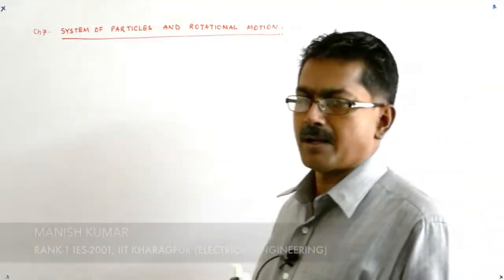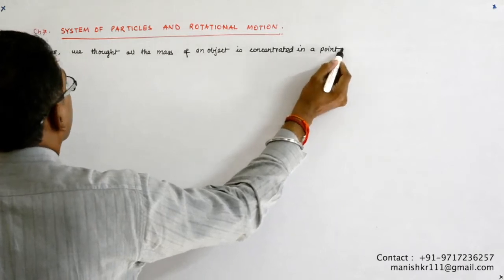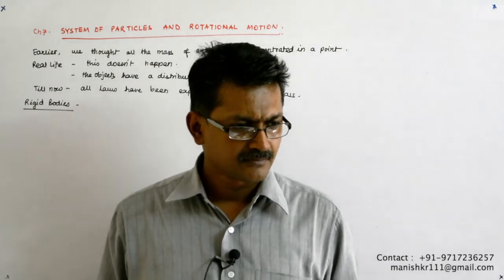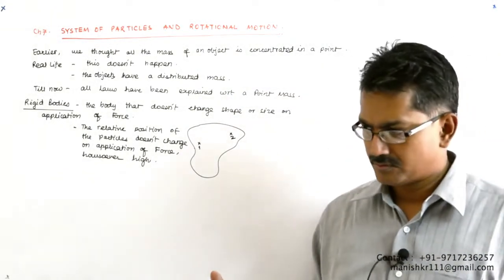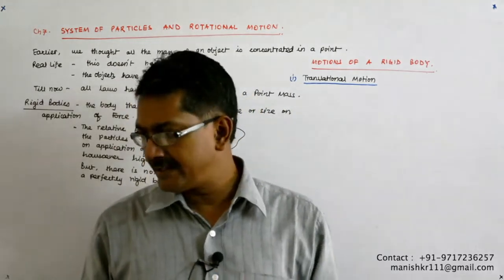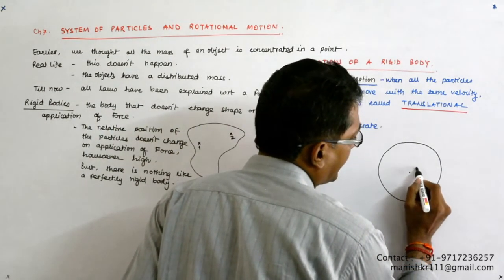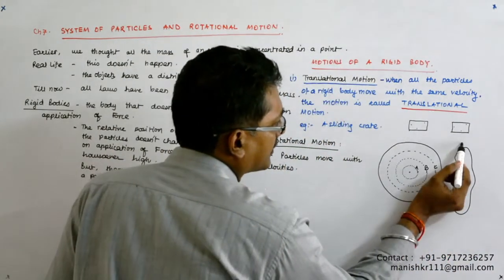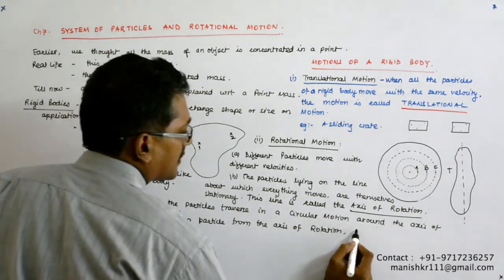SYSTEM OF PARTICLES AND ROTATIONAL MOTION